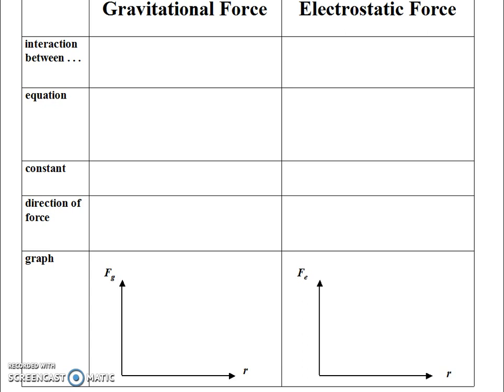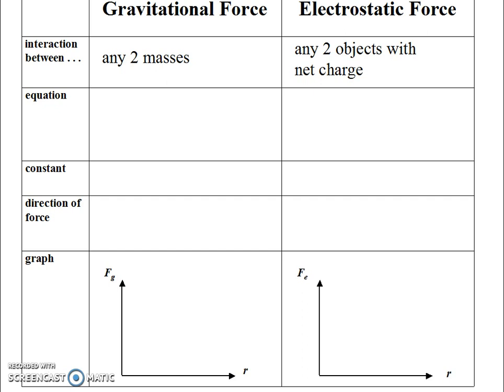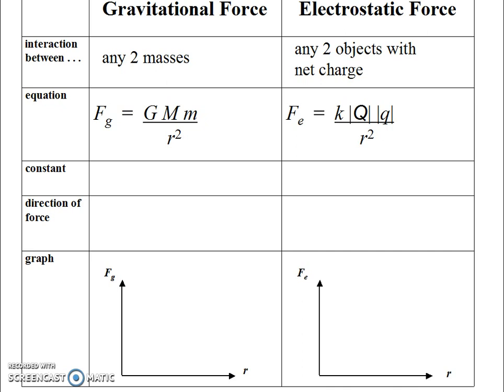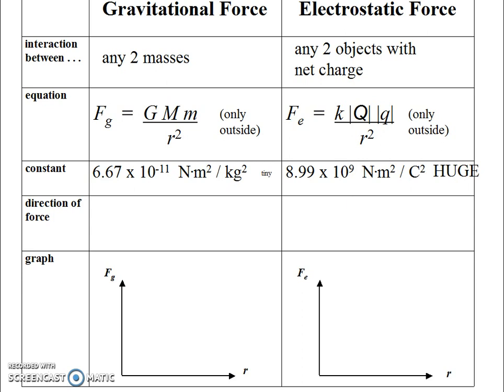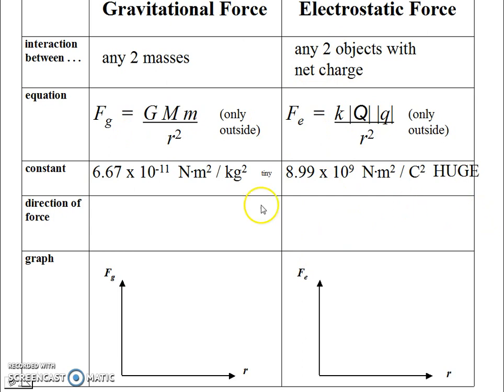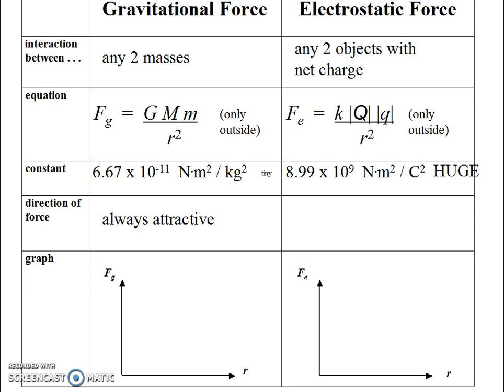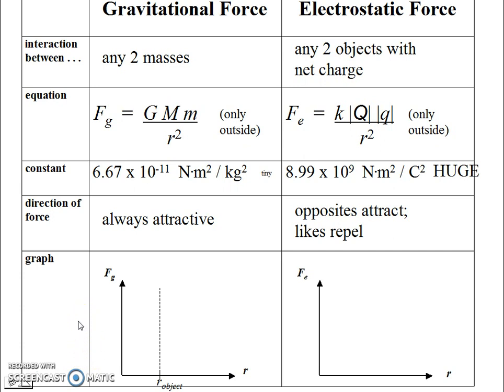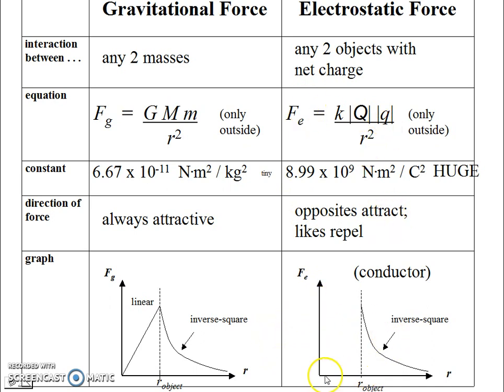HPHY Comparing Fg and Fe